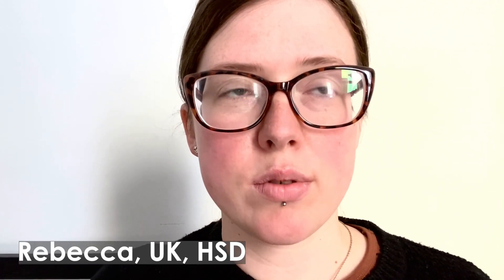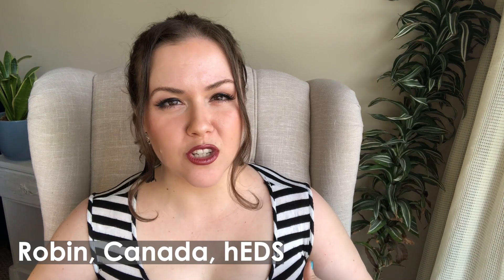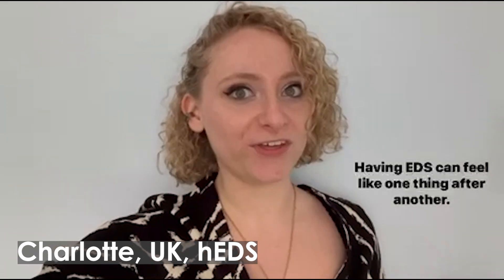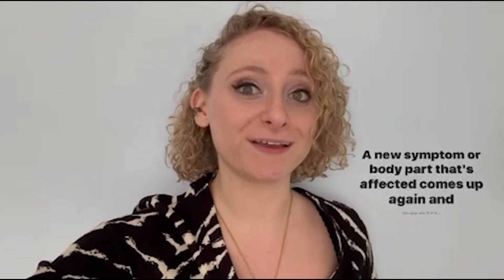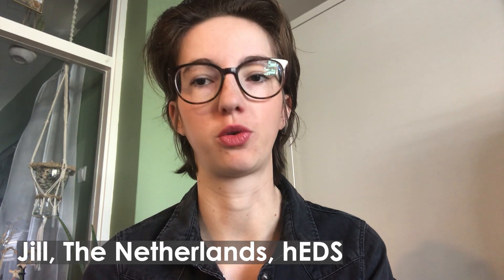What is Ehlers Danlos Syndrome? || EDS & HSD Awareness Month 2022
it's that time of year again! EDS & HSD awareness month comes around quick! Unfortunately living with this condition has meant I'm getting this video out much later than planned but awareness should be all year round right? So I'm back for my 6th annual series of Ehlers Danlos Syndrome & Hypermobility Spectrum Disorder Awareness Month videos with my dazzle of zebras from across the world. This year we have zebras from different countries sharing their experiences of what it's like to live with these rarely understood conditions on a daily basis.

This is the first video in the 2022 series and we are talking about what EDS and HSD are and what is it really like to live with these conditions on a daily basis from symptoms which impact our bodies and the aspects with impact our whole lives.

Amazon Store

Audrey, Washington, USA, 22, IG: @chronically_revived

Bradley, Victoria, Australia, 30, vEDS, he/him, IG: @veds_zebra

Caroline, Essex, UK, 36, hEDS, she/her, IG: @lilcaz10

Charlotte, West Sussex, UK, 24, hEDS, she/her. IG: @charlotteamylouise

Eloise, Hampshire, UK, 23, hEDS, she/her, IG: @eloisecrowson

Jade, Washington, USA, 17, she/they, Awaiting diagnosis, IG @the_service_squad_

Jenni, Essex, UK, 25, hEDS, She/her, @chronicallyjenni

Jill, The Netherlands, 27, hEDS, she/her IG: @jillhubersmooren @leesdromen (eds focused sccount)

Jo, Lincolnshire, UK, 22, hEDS (possible cEDS) , she/they, IG & TT: @stripesandsunflowers_ TW: @jocopson_

Joey, Melbourne, Australia, 24, hEDS, he/him, IG: @mindful_joey

Lizzie, Sheffield, UK, 32, HSD, She/They, @slaywithsparkle

Maya, Somerset, UK, 27, hEDS, she/her, IG: @lovingchronicme TW: @mimogen22

Rebecca, Brighton, UK, 30, HSD, she/her, IG: @superpadg

Rosie, Pennsylvania, USA, 18, hEDS, she/her, TT: @heyitsrose_18 YT: @Heyitsrose18

Simon, Devon, UK, 42, hEDS & cEDS, He/him, IG: @the_bodyboarding_eds_pilot

Sol, Mexico City, Mexico, 29, hEDS, She/her, IG:@solprni @ehlersdanlos.mx

You can also get a membership for extra Chronically Jenni content